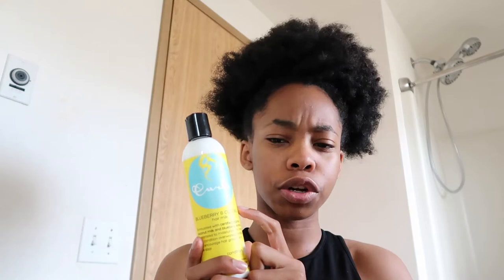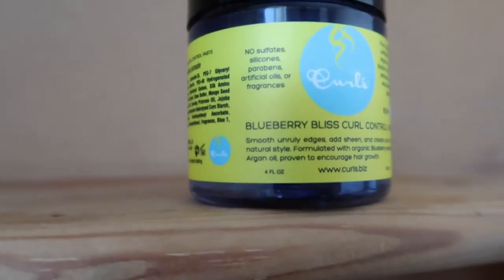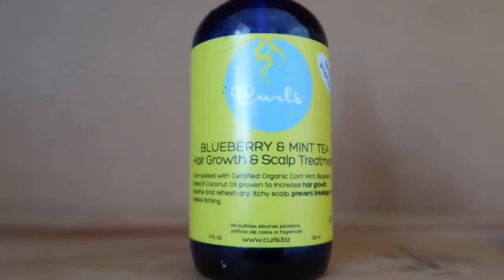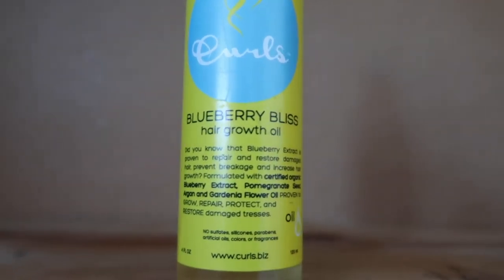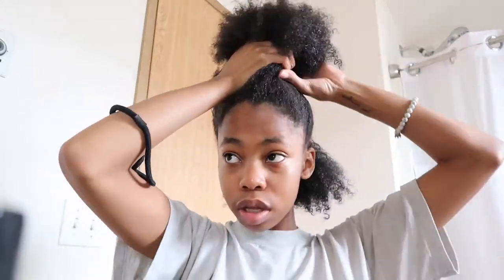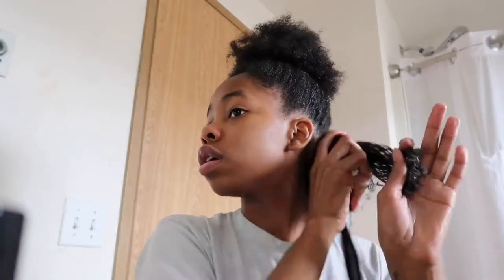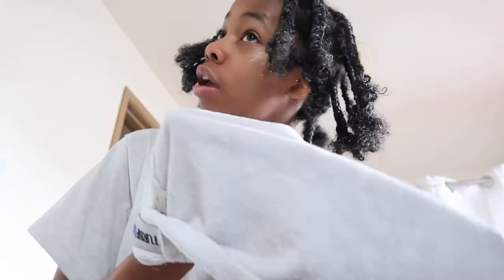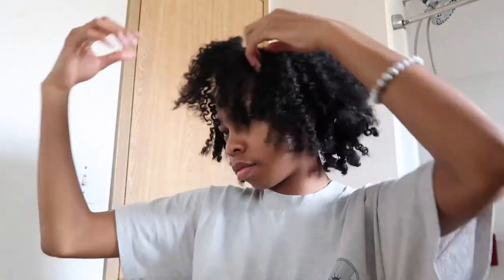Blue Berry Bliss Hair Growth Collection | First Impression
▸ Instagram + Twitter | jemari jiovanni
▸ Vlog Channel | Jemari Jiovanni Vlogs

{  G E A R  } Final Cut Pro
▸ Camera | G7x Mark ll

I’m Jem, a goofball sharing everything about my life with you.

Here you will find, vlogs of my everyday (boring life), my love for God, new things I am learning, my passion for happiness, creativity, and living a healthy lifestyle.